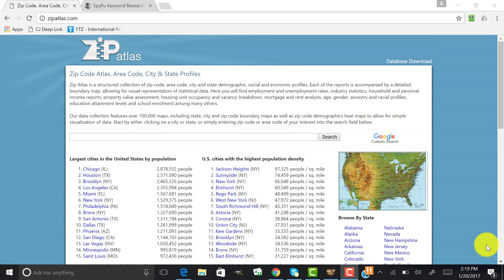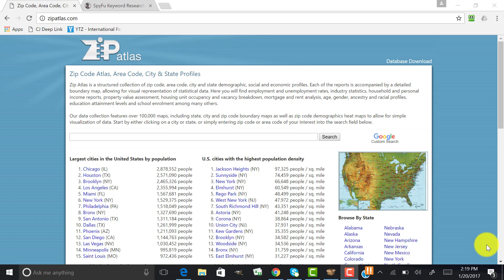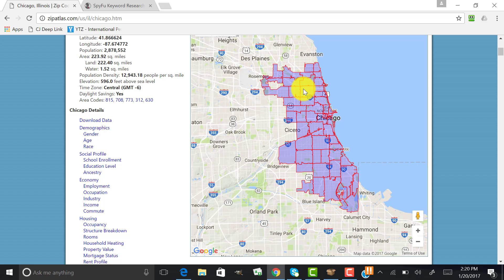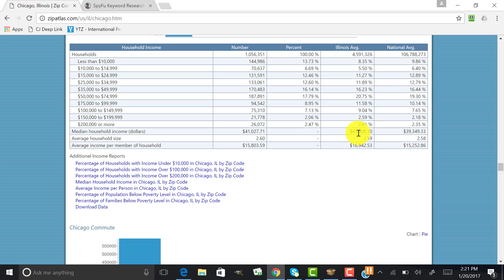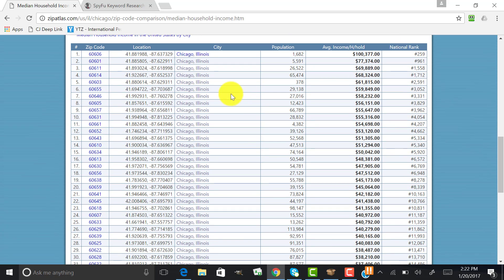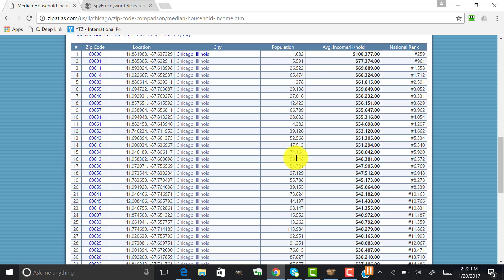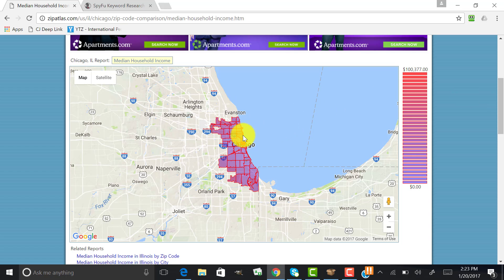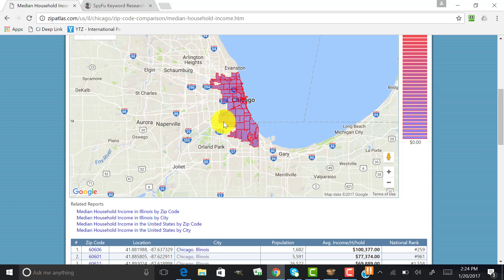Pay Per Call Marketing Tools - Part 1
In this video I show how I use zipatlas to narrow down my demographics for pay per call marketing.  Understanding your target audience prior to launching a pay per call campaign is essential to success.  Most new online marketers find it extremely difficult to process so much information by request from several of my peers and students, I decided to create a series showing exactly how I do Pay Per Call marketing.  I will be spilling the beans on a lot of info so if you're interested you can read my blog post